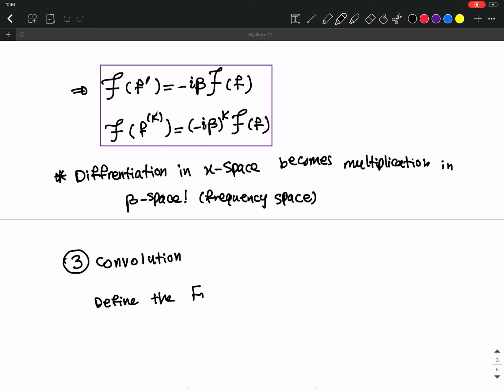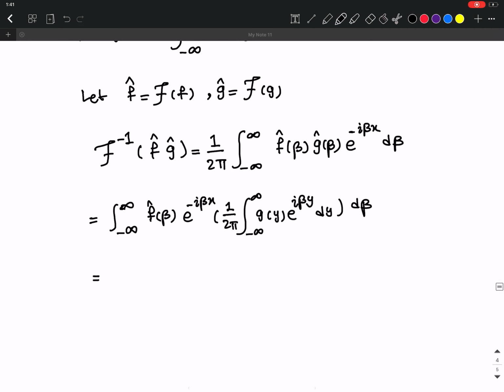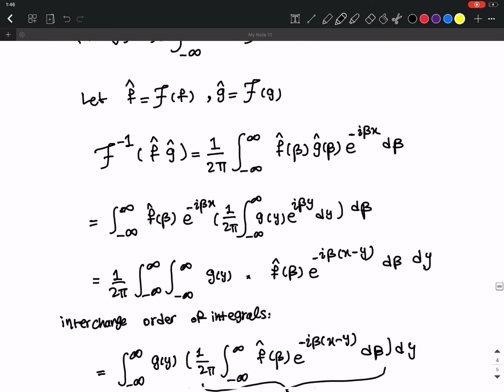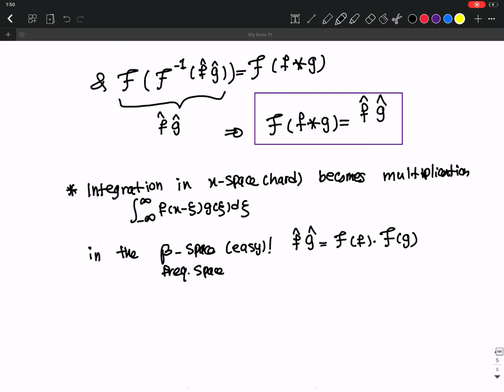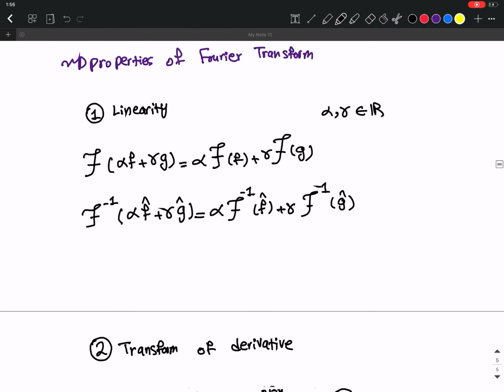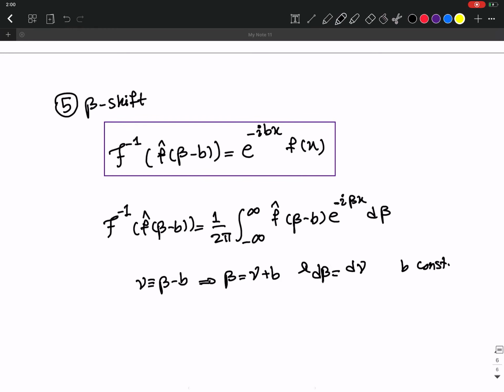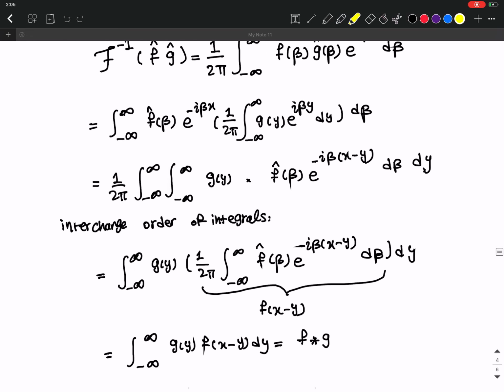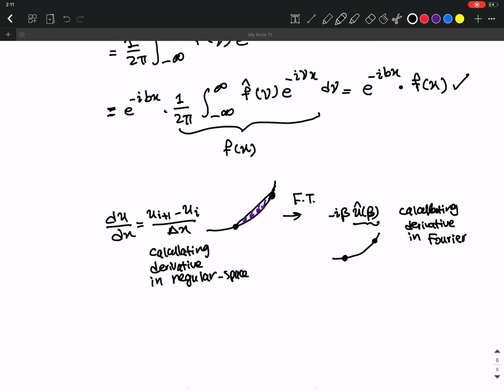Lecture 13, Part 2 - Fourier Transforms Convolution , Transform of Derivative, X-Shift & Beta Shift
At 21:55, there is a typo for exp(-i.a.x): The correct exponent is exp(-i.beta.x).